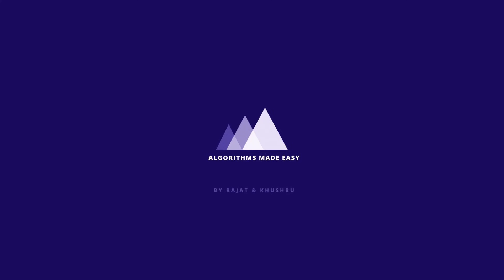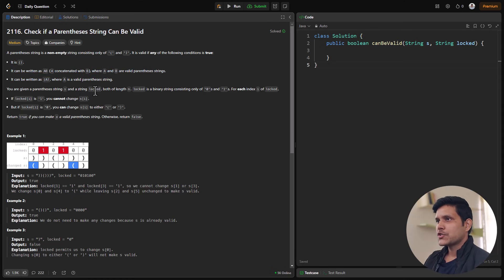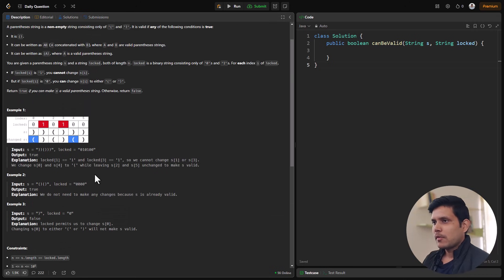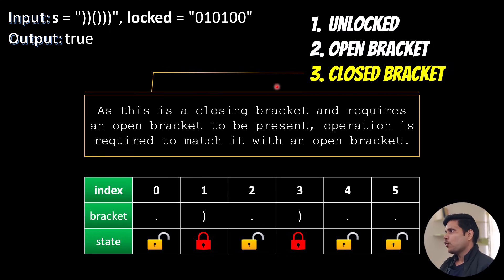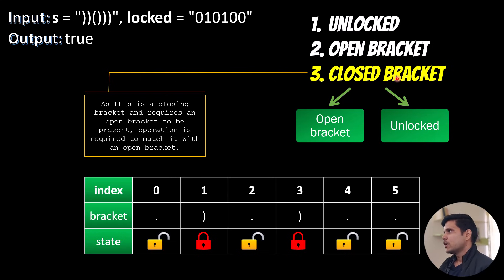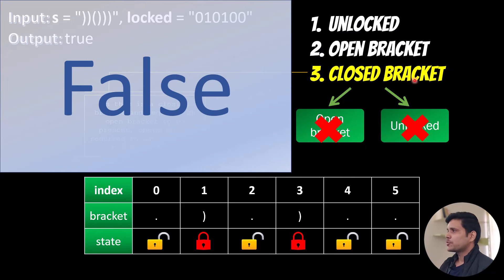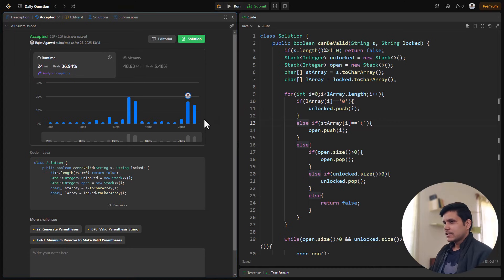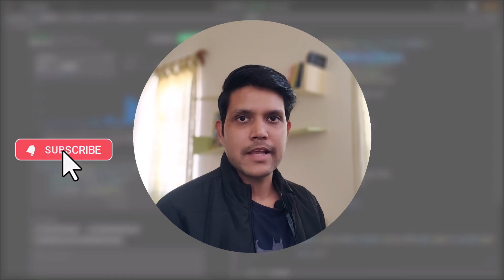Check if a Parentheses String Can Be Valid | Leetcode - 2116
Detailed explanation for leetcode 2116 Check if a Parentheses String Can Be Valid

UPI: algorithmsmadeeasy@icici